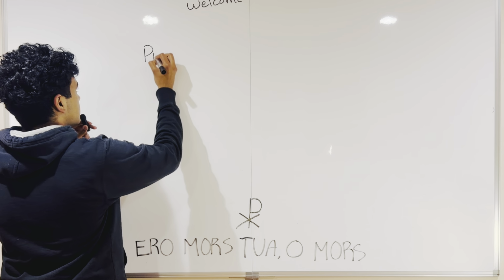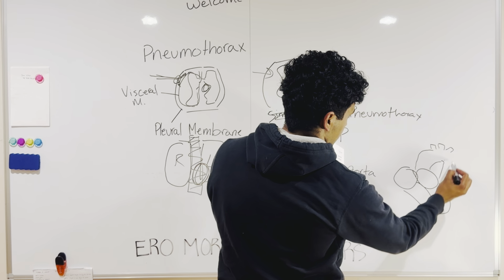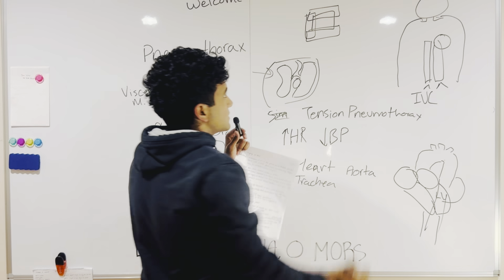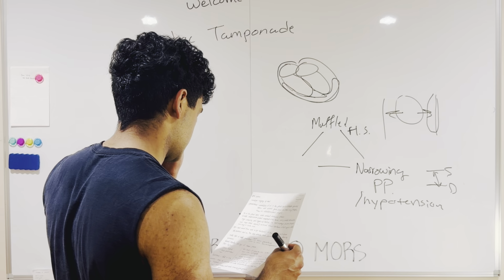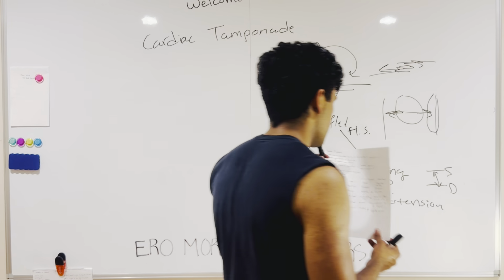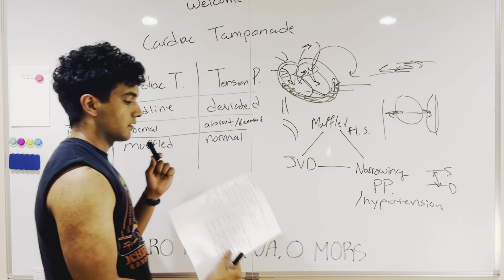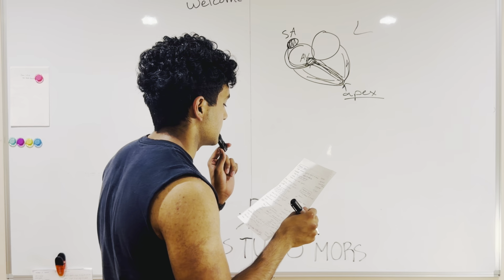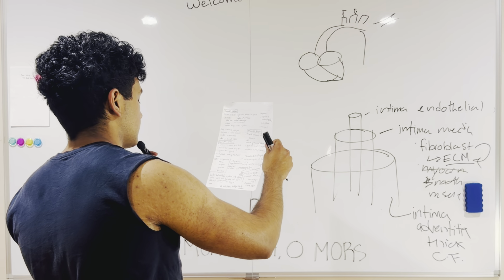EMT - Chest Trauma